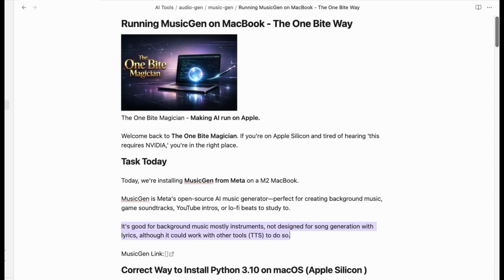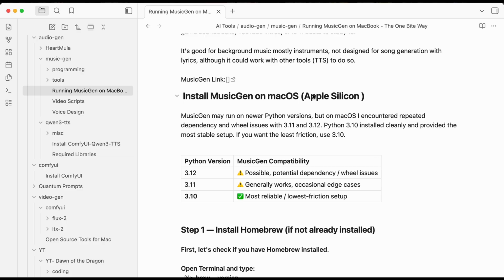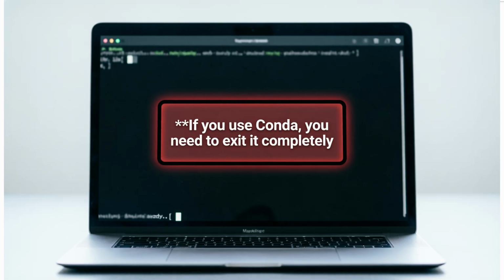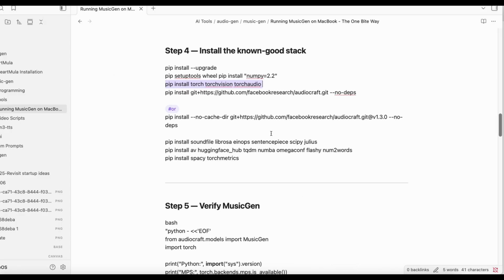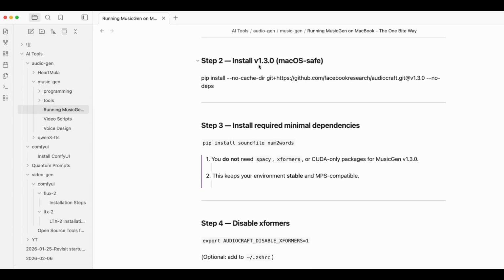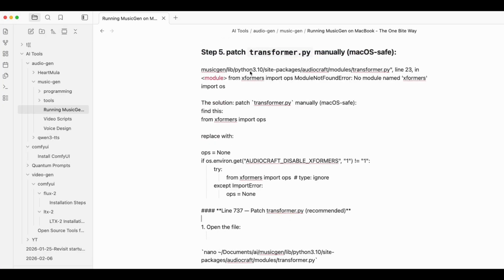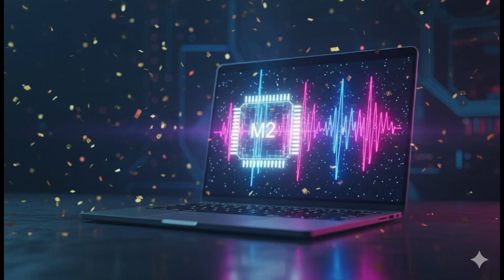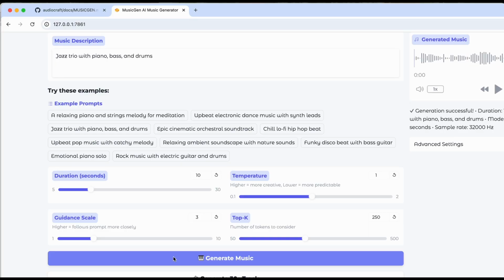MusicGen on Apple Silicon — Here's Exactly How (No NVIDIA Needed)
Ever tried installing AI music generation on Apple Silicon and hit a wall of errors and confusing guides? Yeah. Me too.
In this video I walk you through the exact step-by-step process to get MusicGen running on your Apple Silicon Mac — no experience needed, no guesswork, just results.
By the end you'll have MusicGen fully installed and generating music on your M2 Mac. Yes, really.
⏱️ Timestamps:

🛠️ Tools Used:
— MusicGen by Meta
— Apple Silicon Mac (M2)
— Python / Terminal